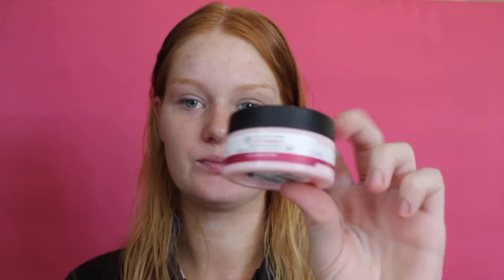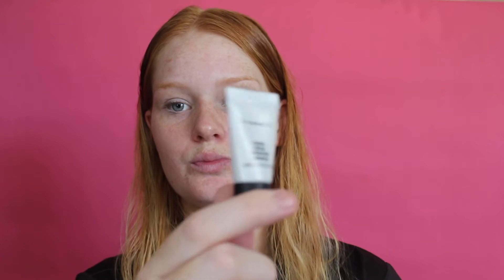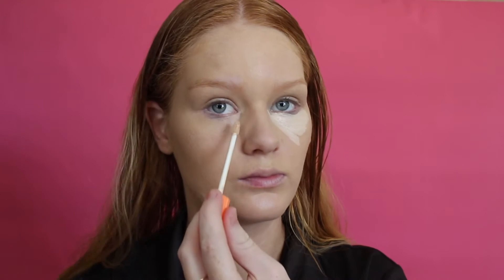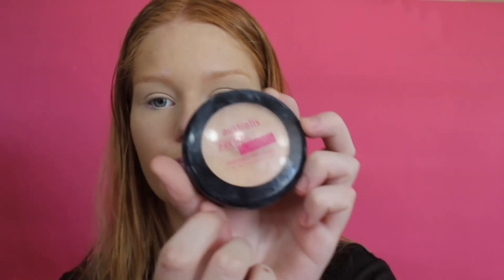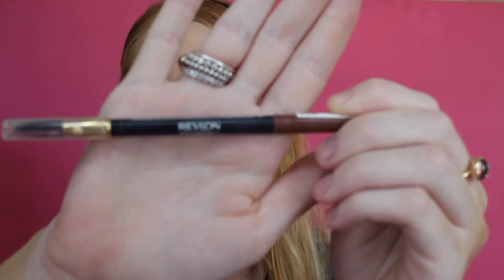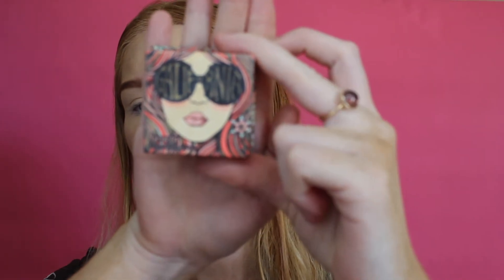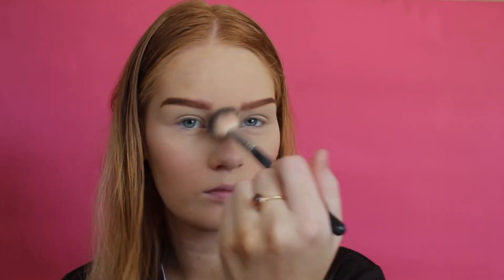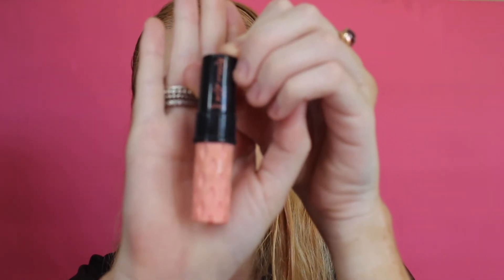EVERYDAY MAKEUP LOOK | THULANI TESKE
Hey Guys! hope you are all well. Here is a vid on my everyday makeup that I wear in the day time.